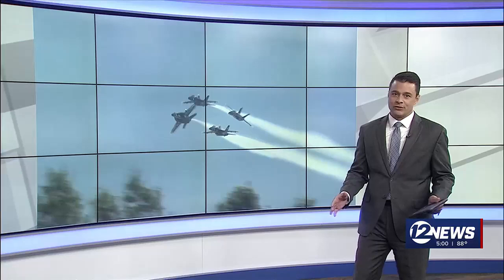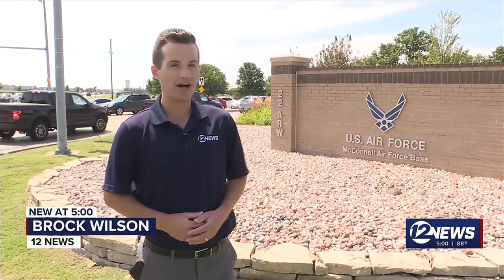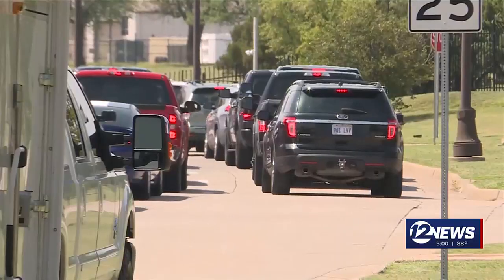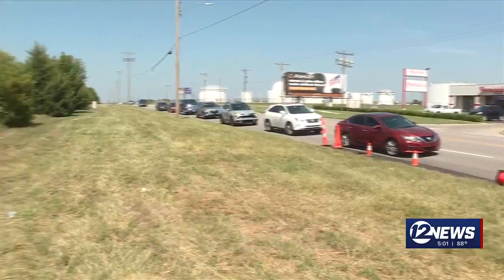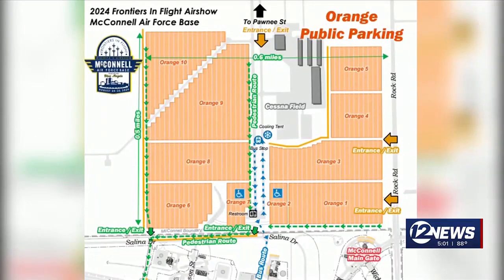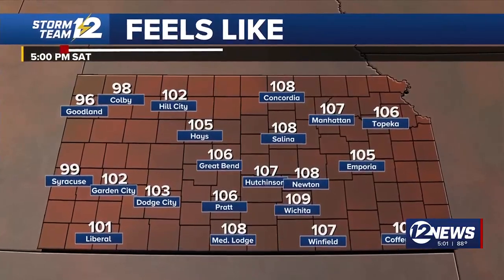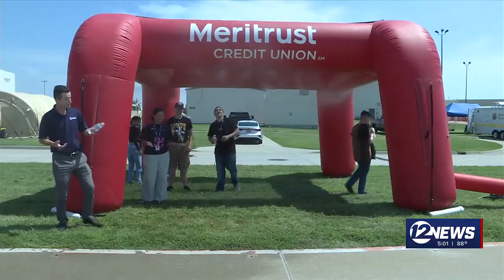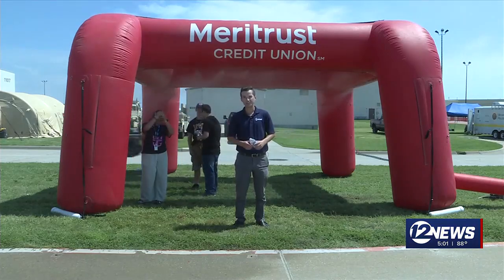Frontiers in Flight Air Show: Where to park, what to expect